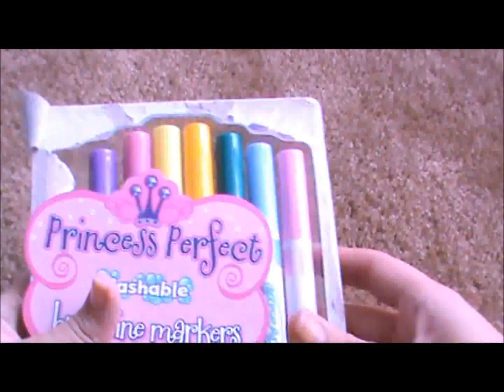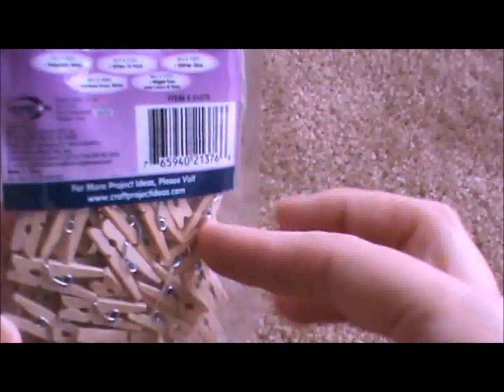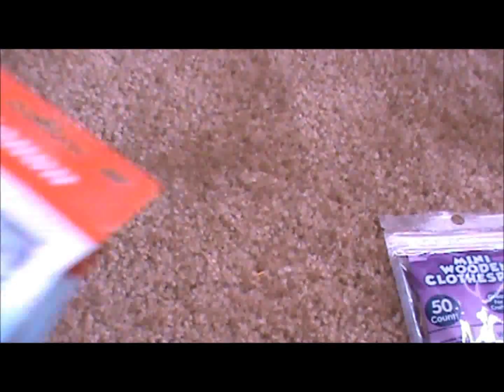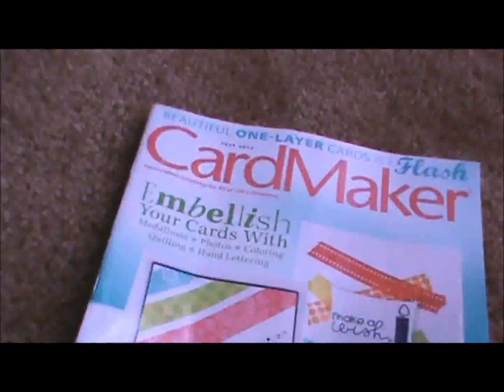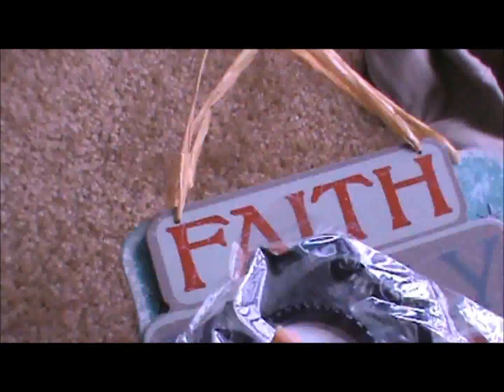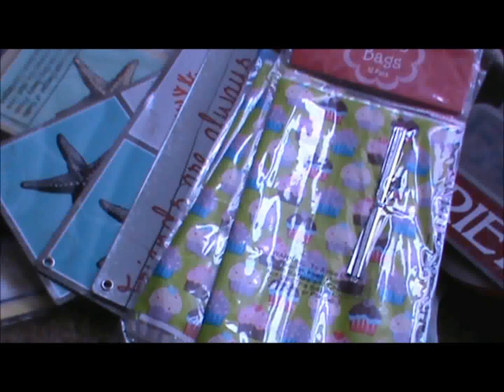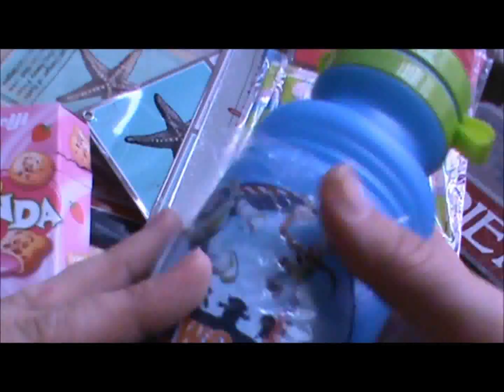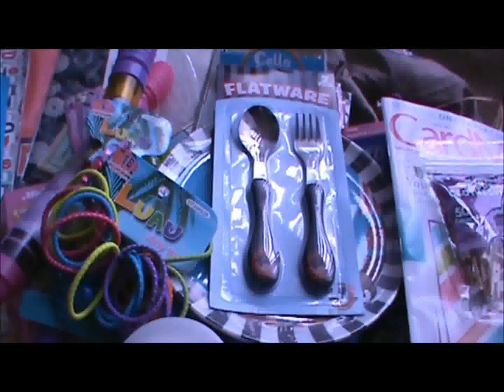Walmart Target & Dollar Tree crafty haul :-)